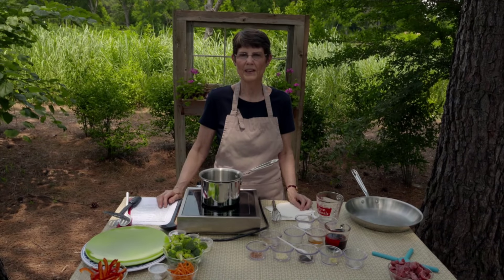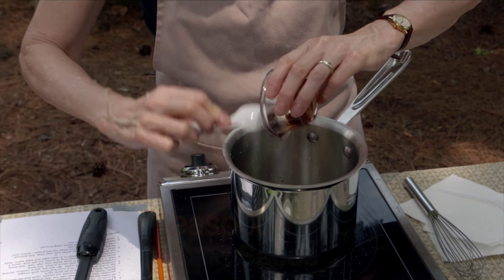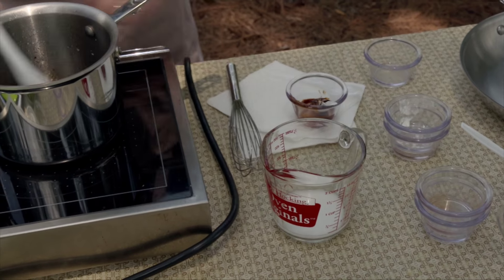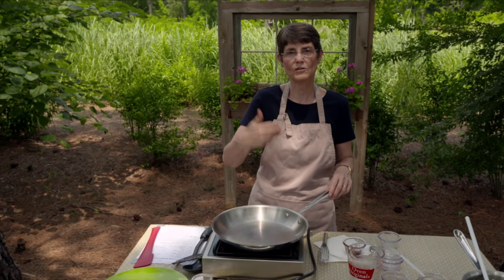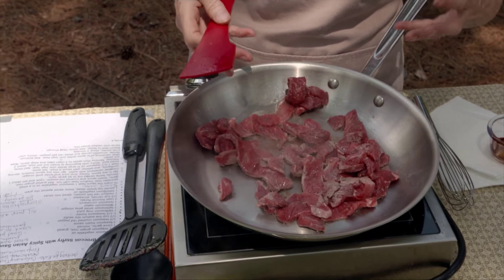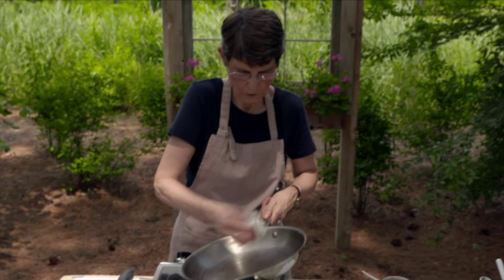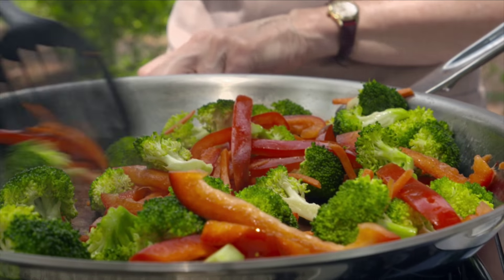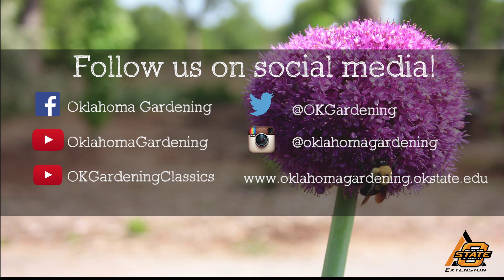Beef and Broccoli Stir Fry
Extension Food Specialist Barbara Brown prepares beef and broccoli stir fry with a spicy Asian sauce.

Airdate: 7/11/2015